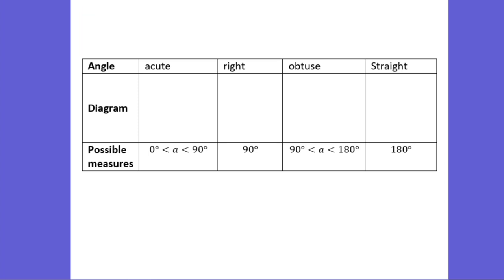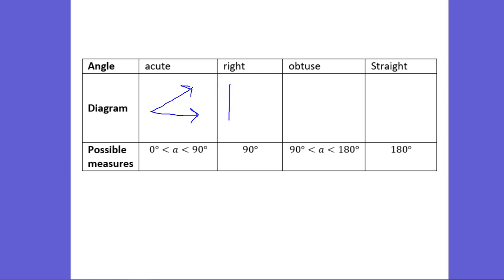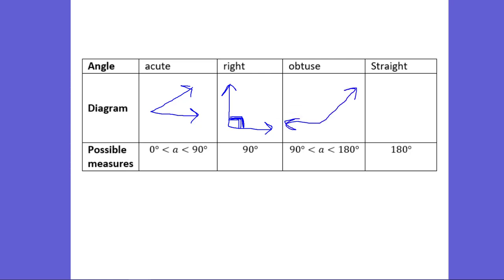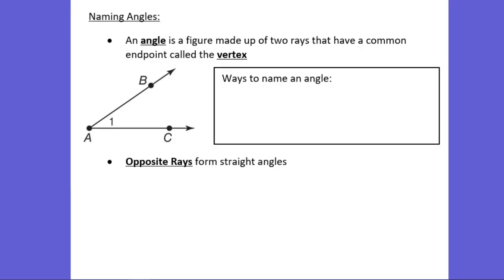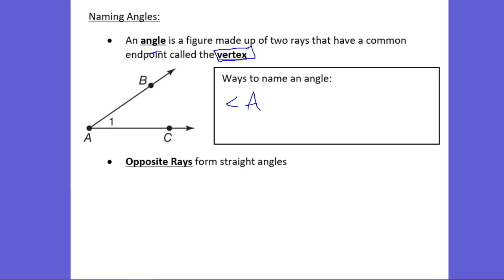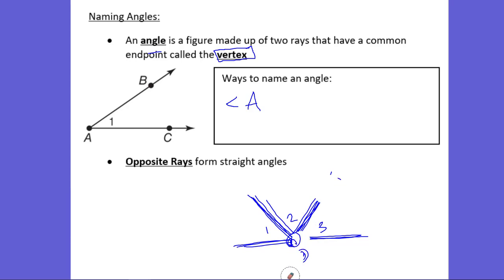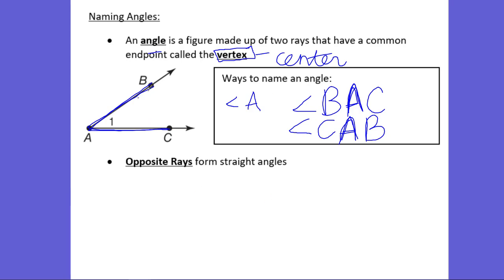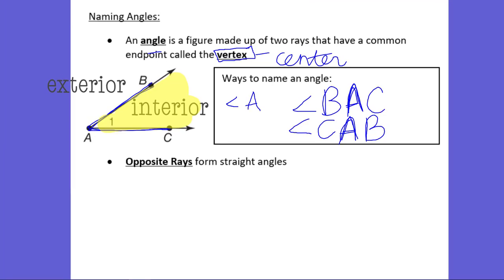1.4 Angle Measurement Part 1